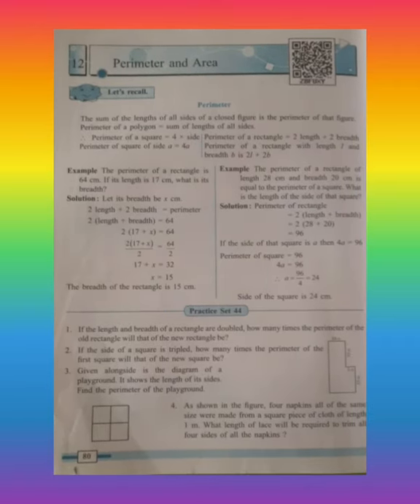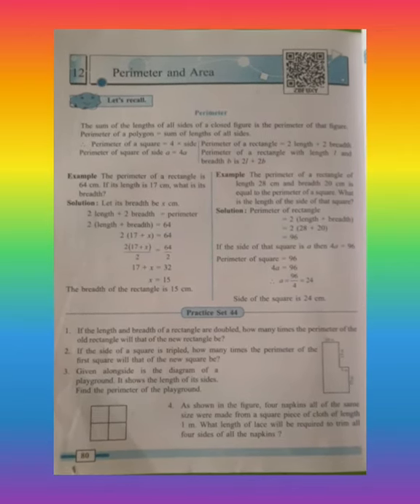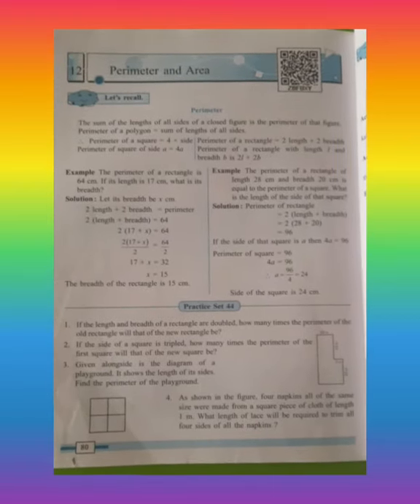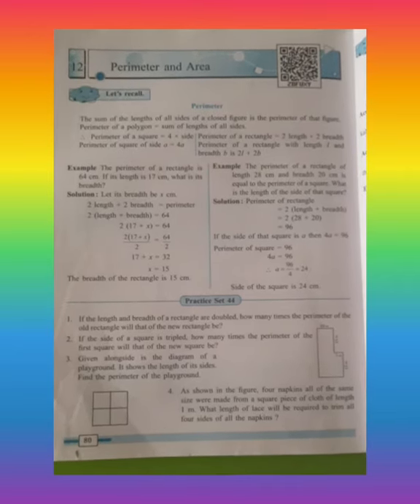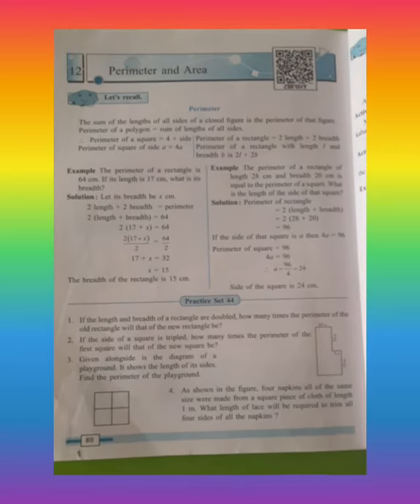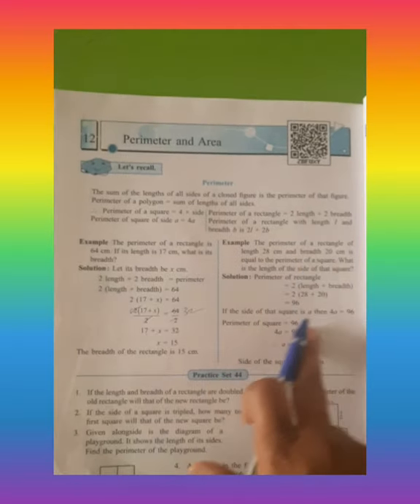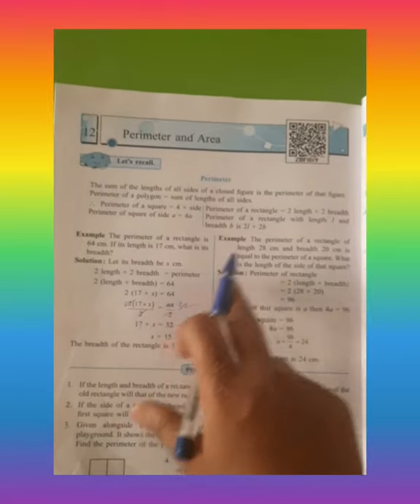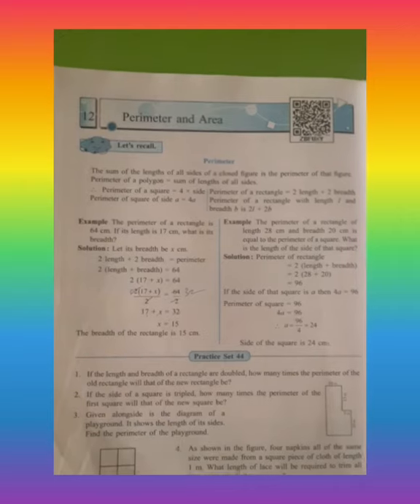std 7 maths